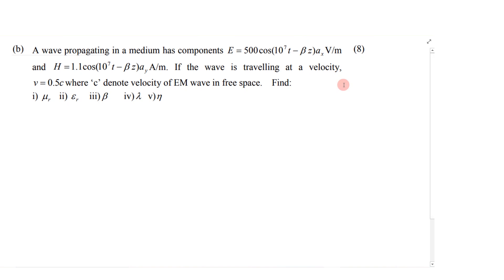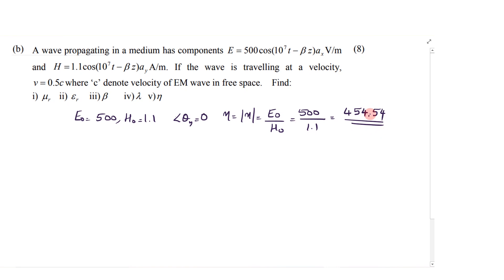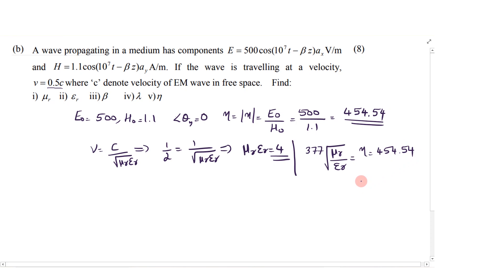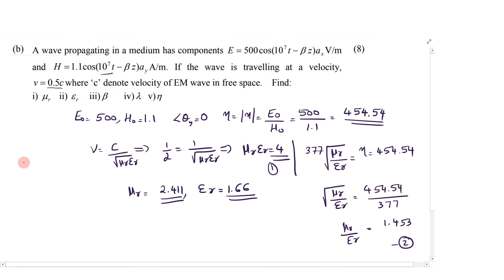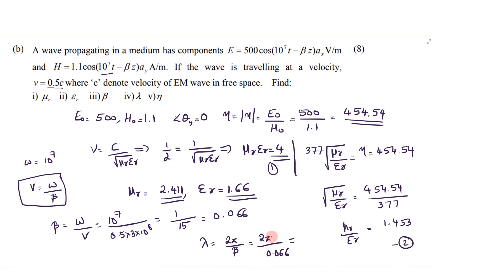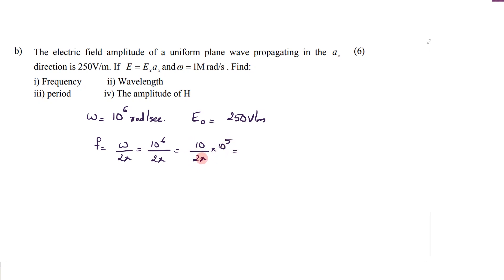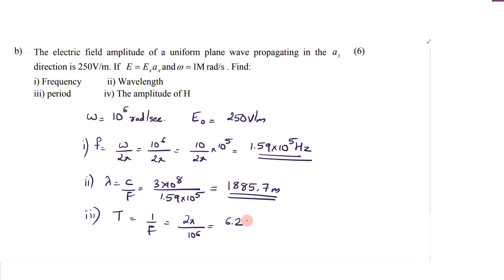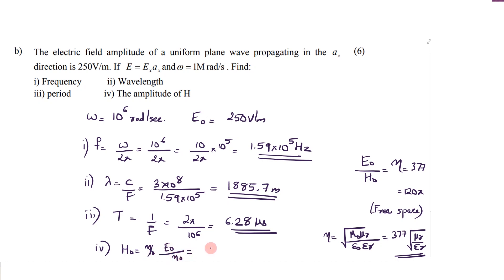KTU | ECT 302 | Electromagnetics | KTU Previous Questions Part 5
KTU Previous Quesions Part 5